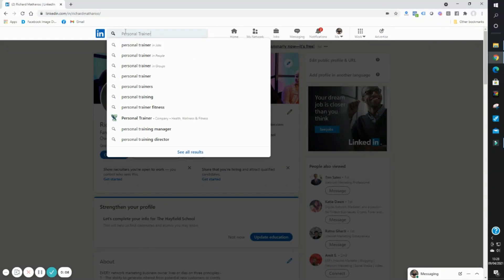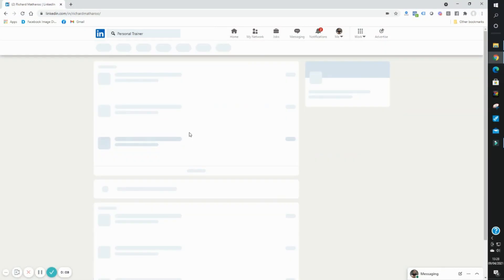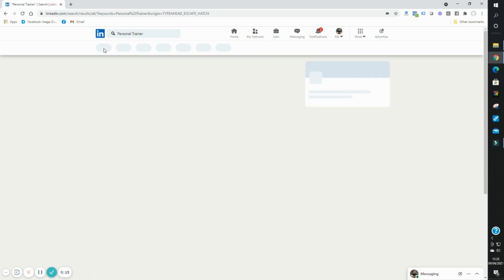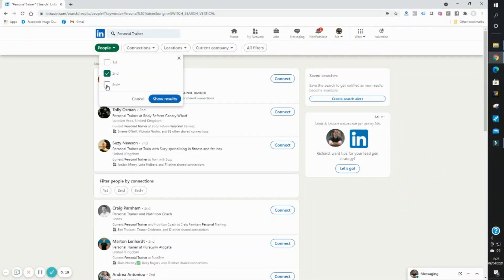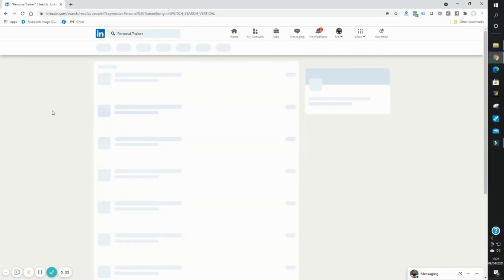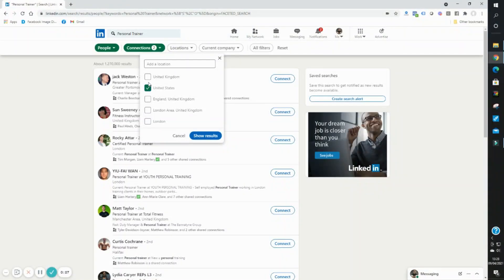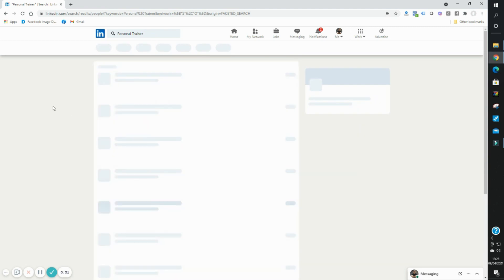How To Generate Leads For Online Business - 2 Free & Fast High Converting Methods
2 free, fast & high converting methods to generate leads for any online business.  Businesses need leads that convert to sales so learning how to generate them online is a key skill.

Many business owners I work with have a great product or service but can't grow their profits because they simply aren't able to generate enough leads online.

Let's start to fix that!

In this video I share 2 methods that aren't only great for online lead generation, they attract leads that have a higher chance of converting to actual customers or clients.

Hope you find this how to generate leads for online business training helpful.